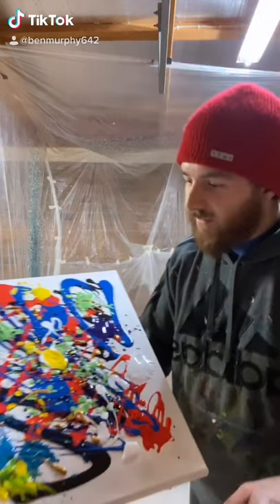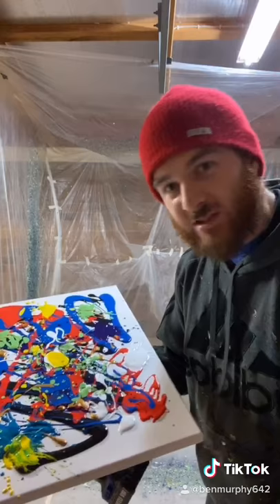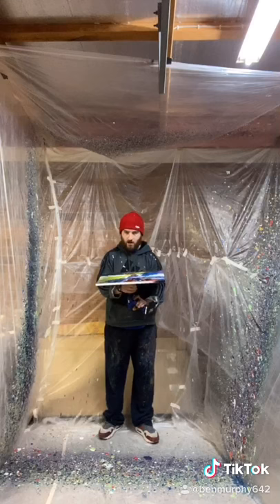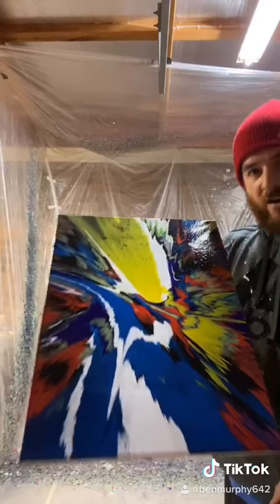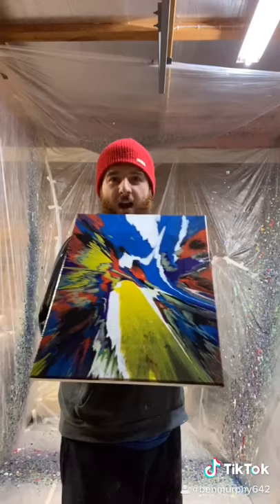How to Make Spin Art like Johnny Q!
Spin Art With A Drill after seeing this i named this piece the Bird! comment and let me know what you see!